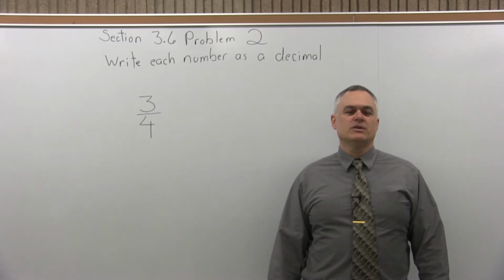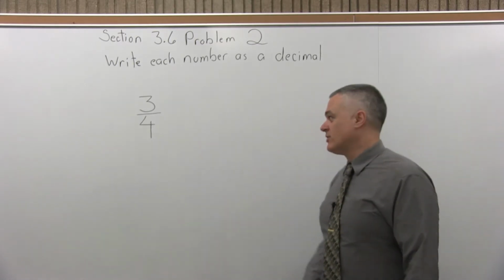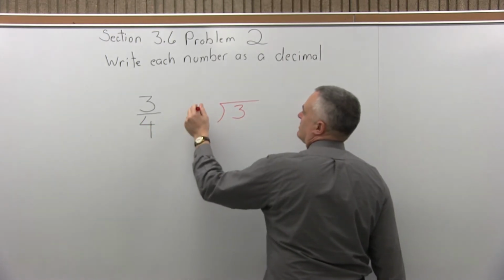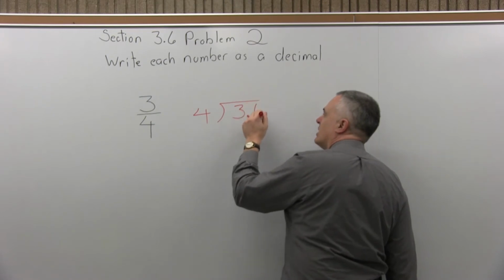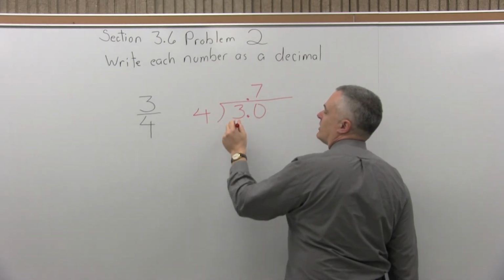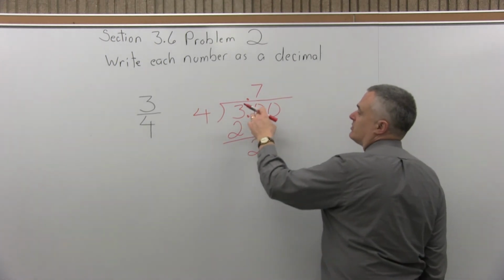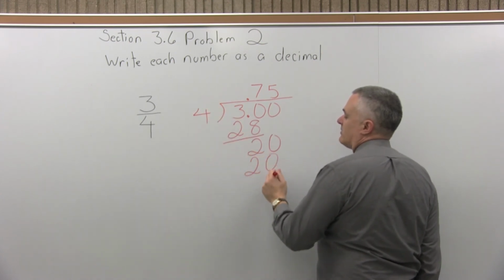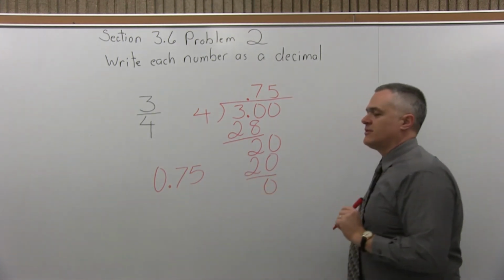MTH 011: Section 3.6 Problem 2 - Mathematics with Dan Avedikian